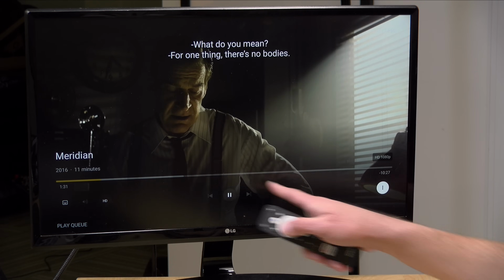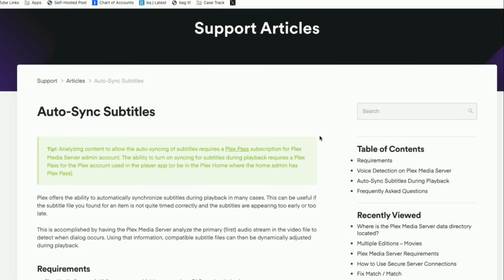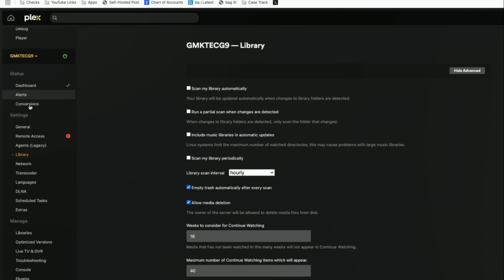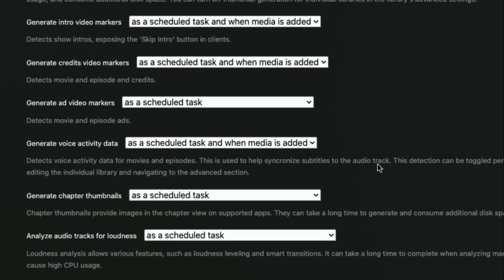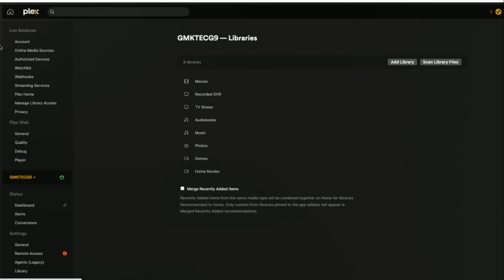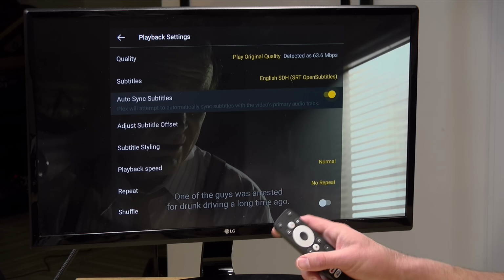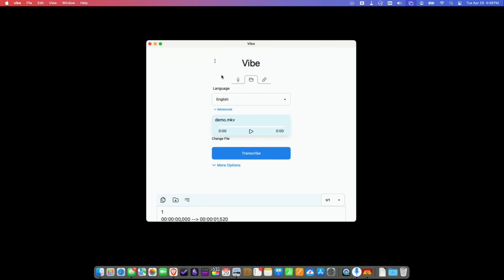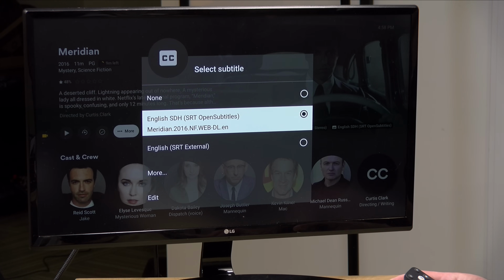More Plex Subtitles! Auto-Sync, Free On-Device AI Subs, and Manual Timing Offsets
VIDEO INDEX:
00:00 - Intro
00:57 - Manual Subtitle Time Adjustments
02:19 - Auto Sync Subtitles
04:15 - Auto-sync setup
06:36 - Analyizing media for auto-sync
07:05 - Enabling auto-sync on playback
09:01 - Generating Subtitles with Vibe - Free On Device AI Transcription